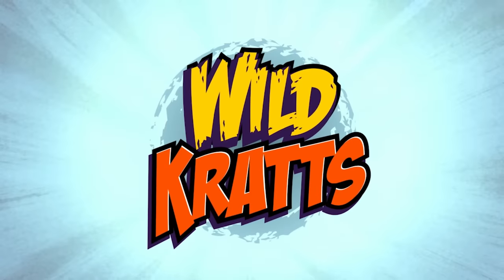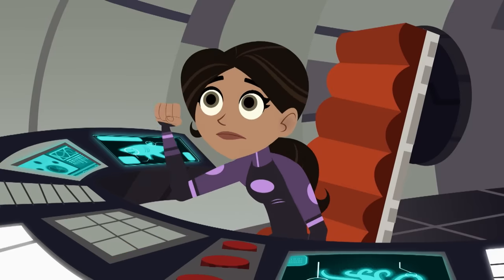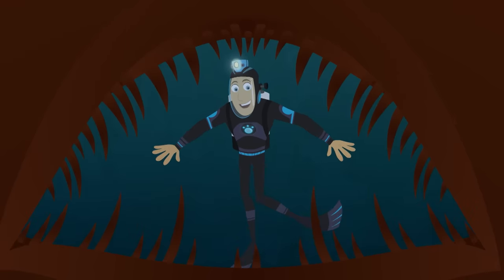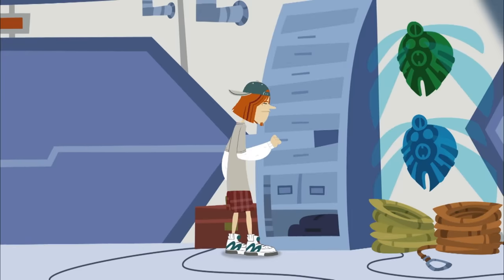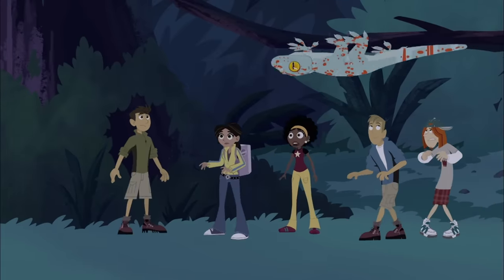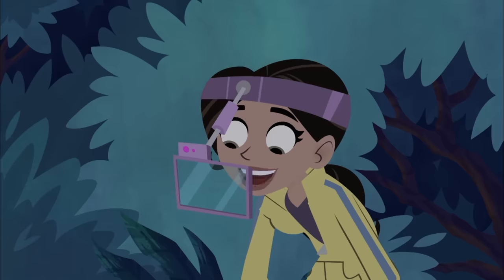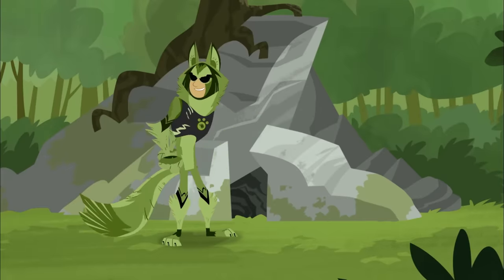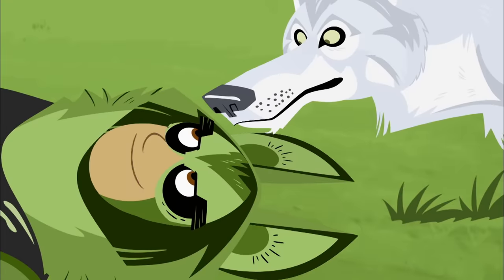The Scariest Creatures Part 2 | Happy Halloween! |Wild Kratts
It's the scariest time of the year, so we're highlighting some of the scariest creatures in the world! Happy Halloween!